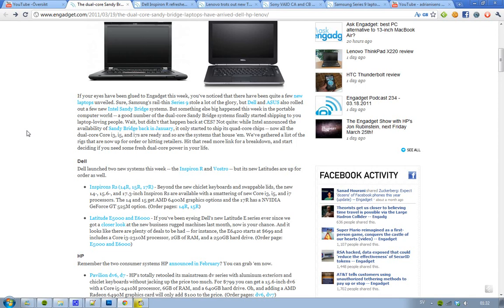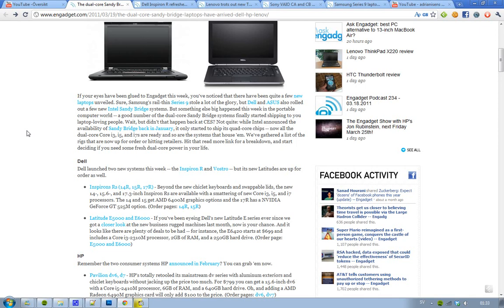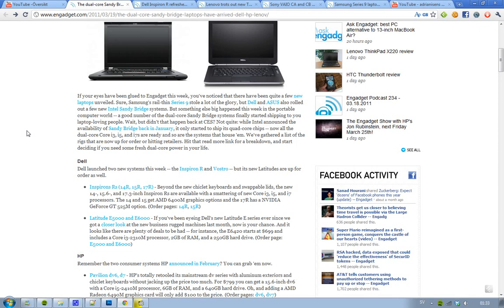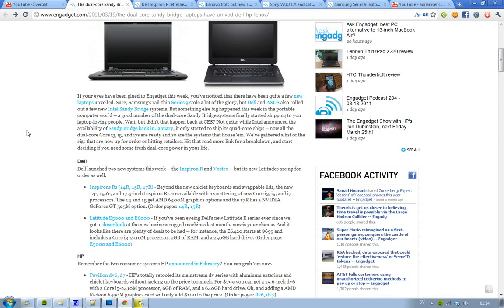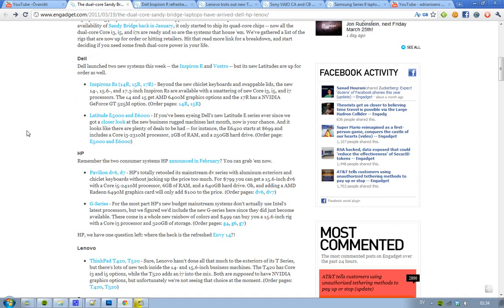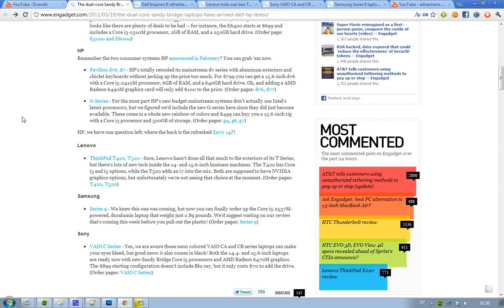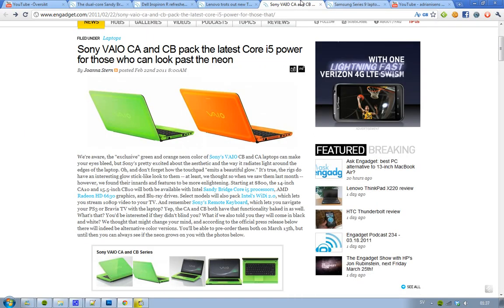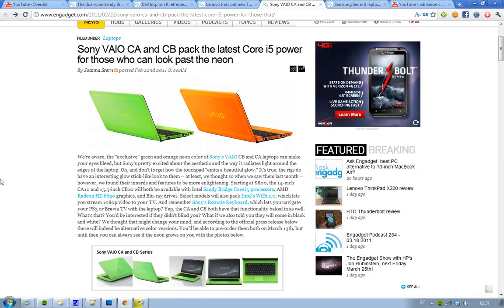New Dual-Core Intel Sandy Bridge Laptops From Samsung, Dell, HP, Sony & Lenovo Laptop Wars 2011!